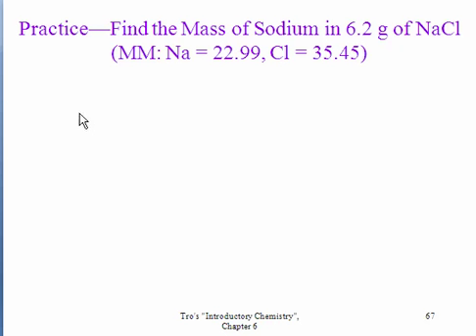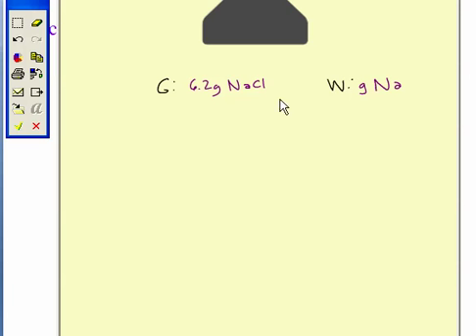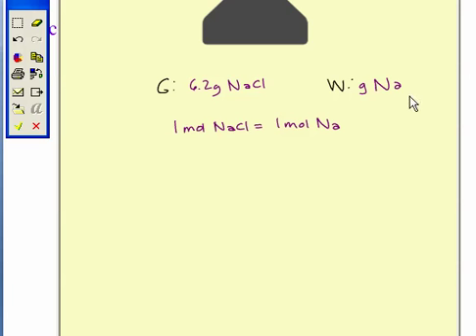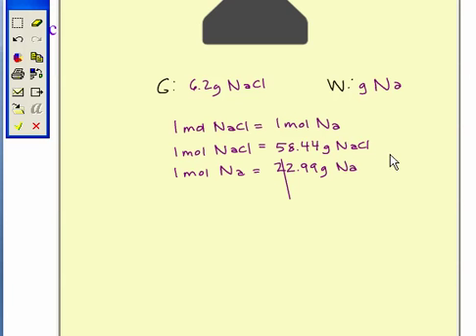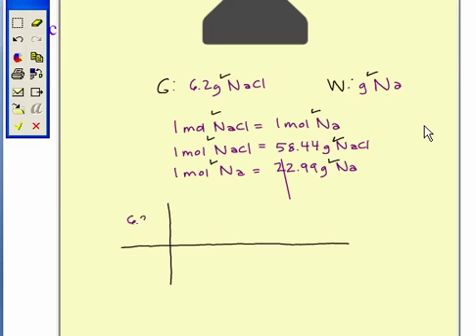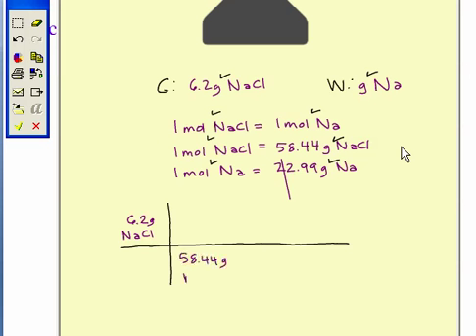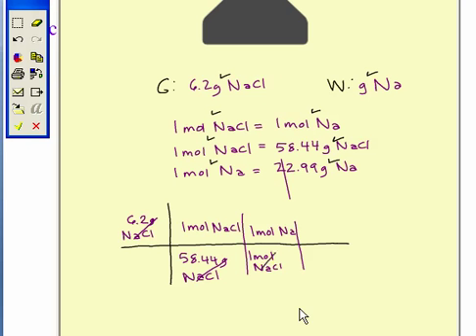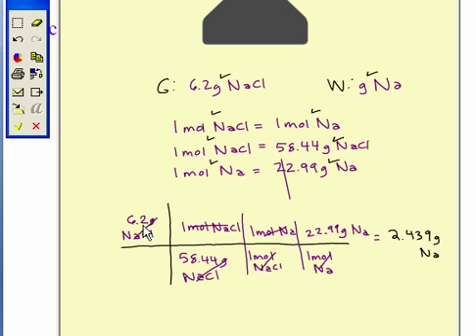CHM 090 SU10 6 K FORMULA CONV PRACTICE